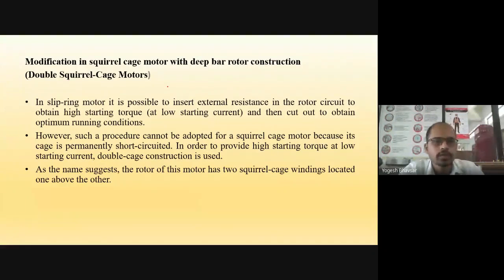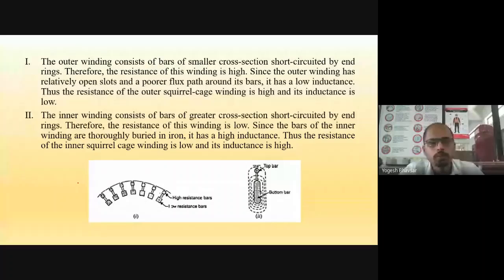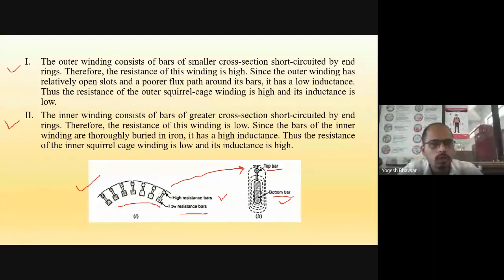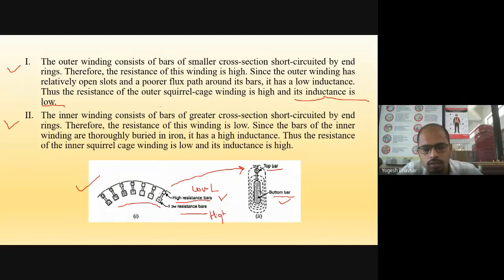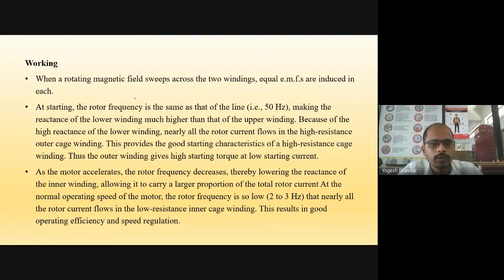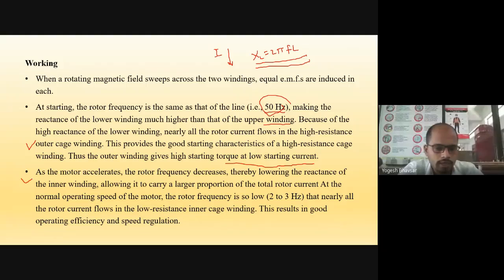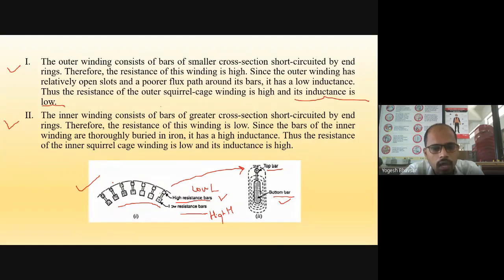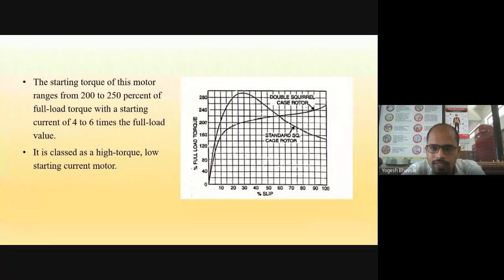Double squirrel cage Induction motor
This video explains Double squirrel cage Induction motor